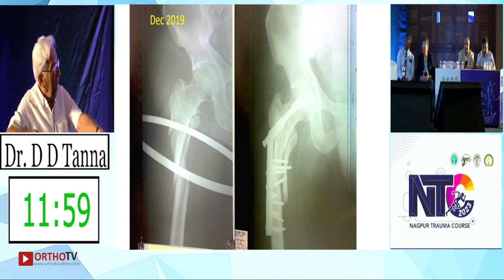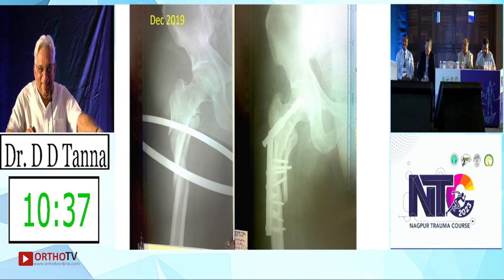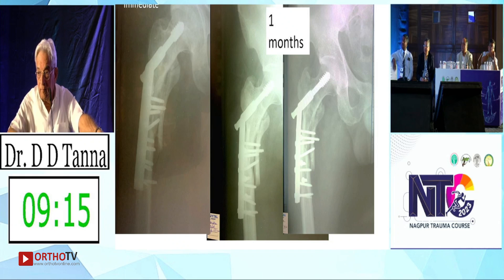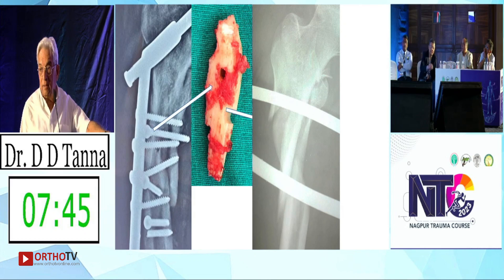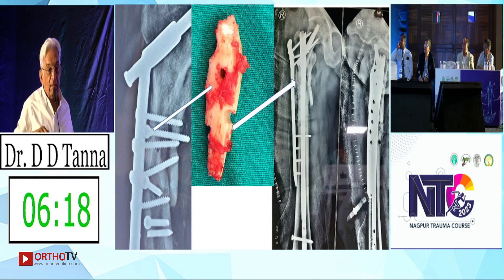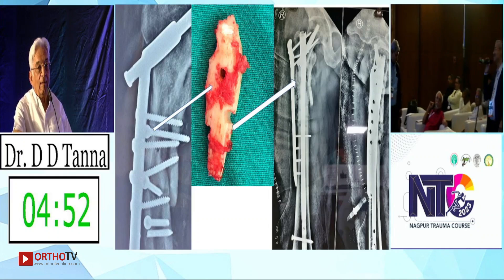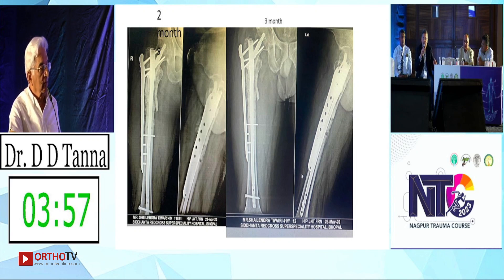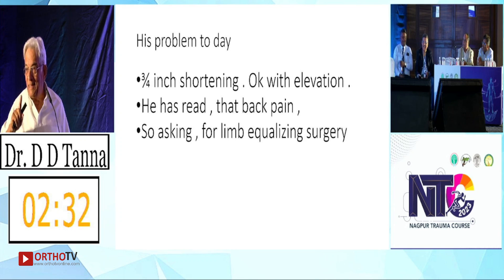Nagpur Trauma Course 2023 : Complex proximal Femur Fracture - Dr DD Tanna